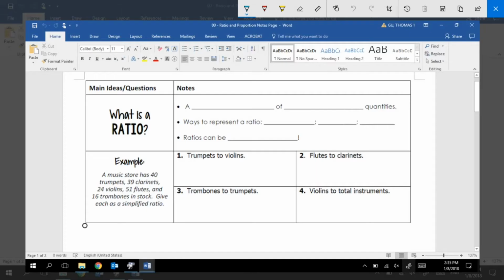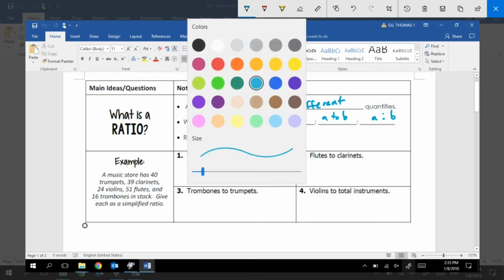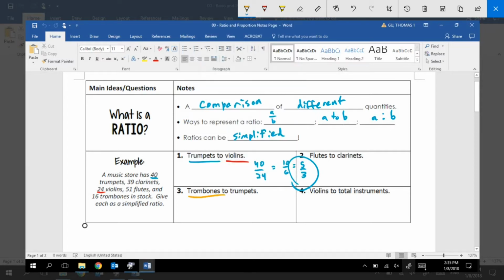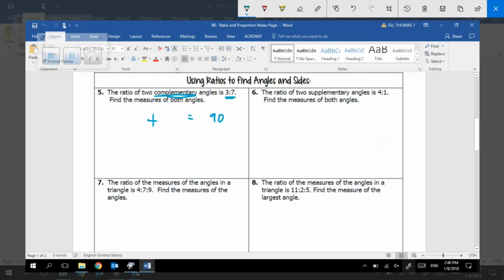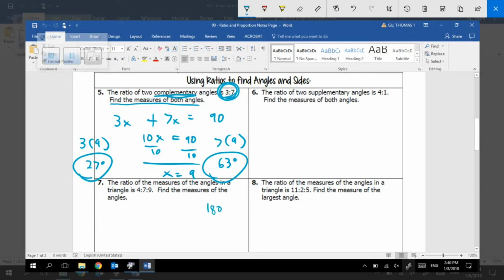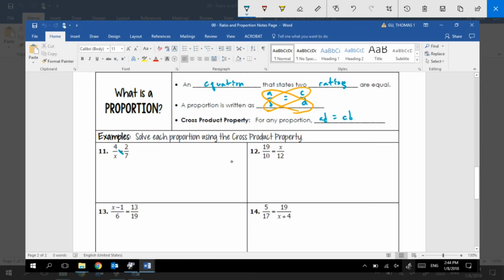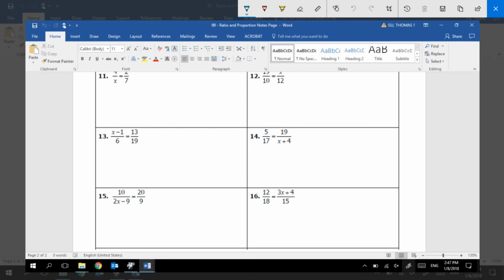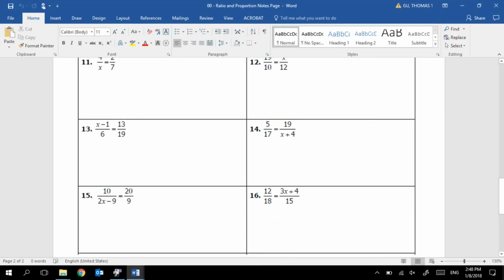1 | Ratio and Proportion